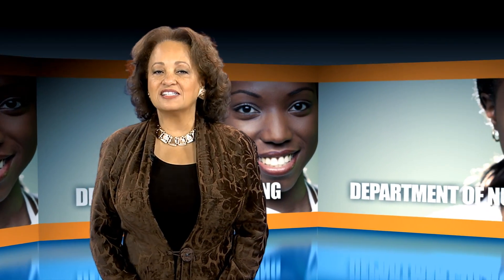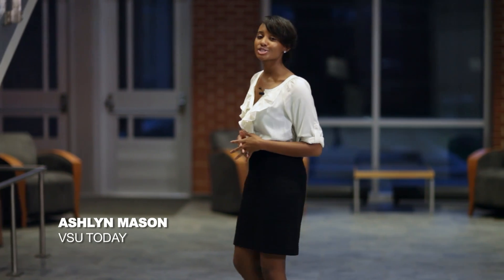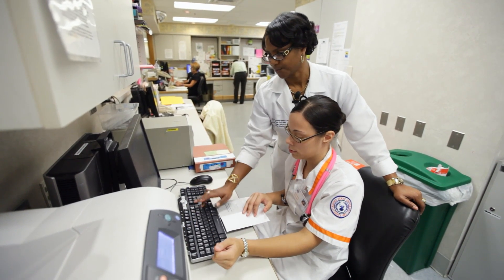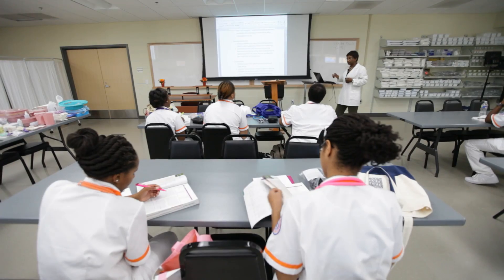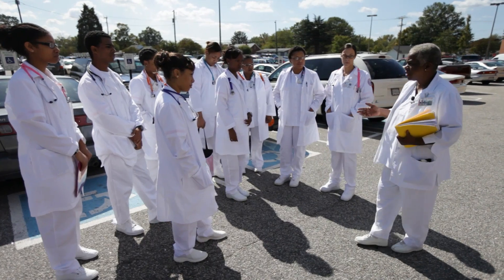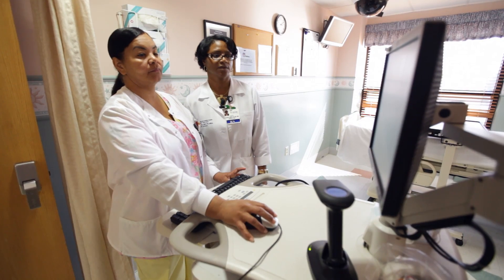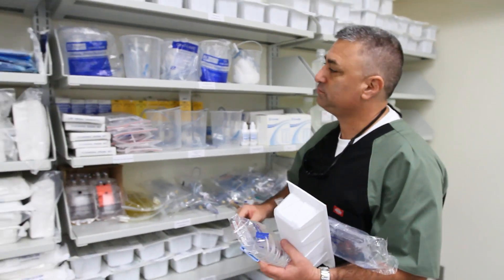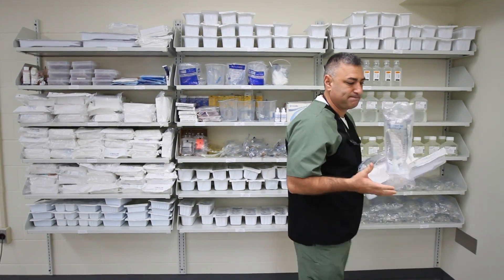Virginia State University - Careers In Nursing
An inside look at the VSU School of Nursing.